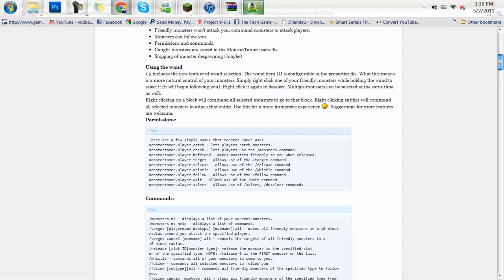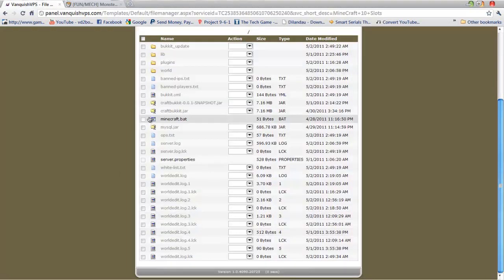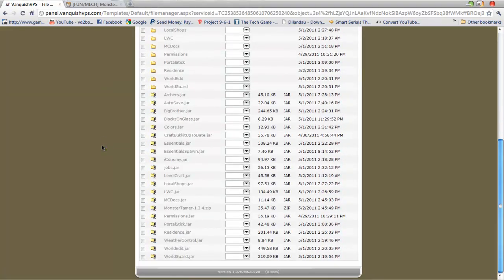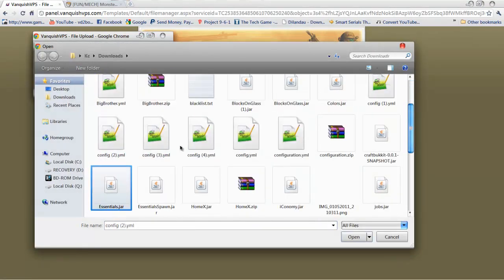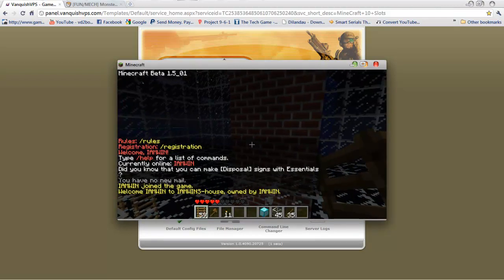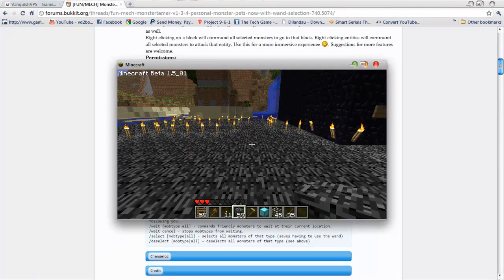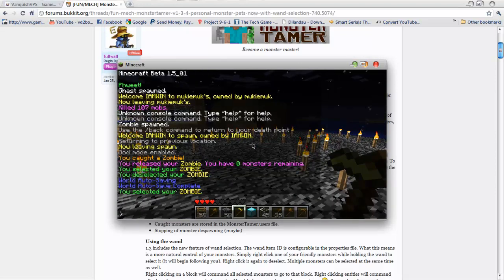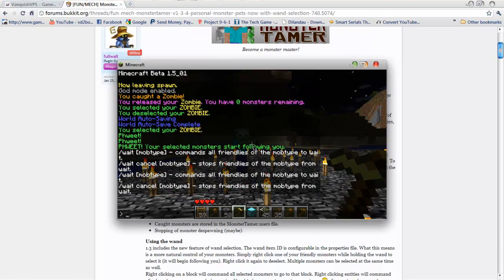How to install another minecraft plugin(monster tamer)